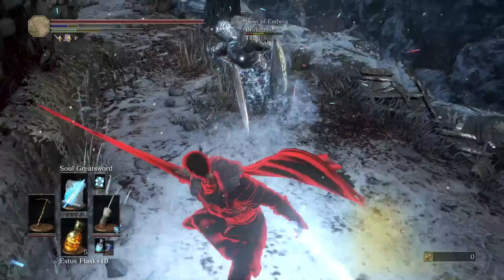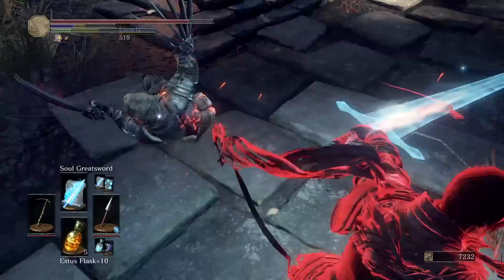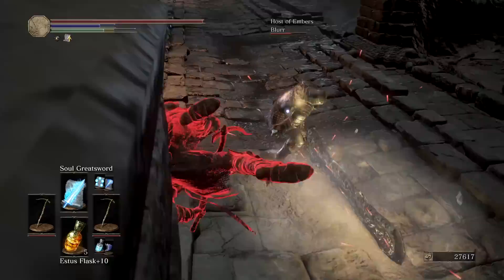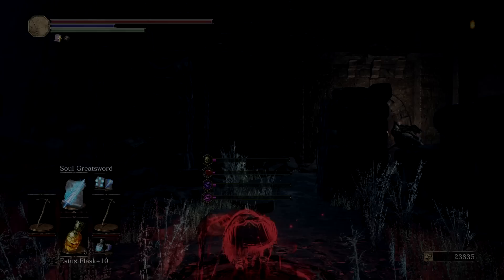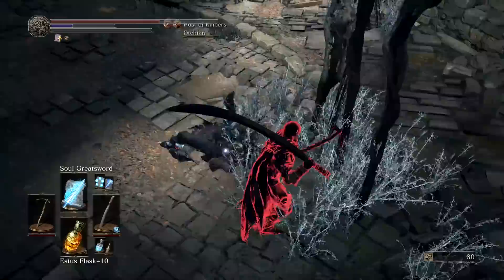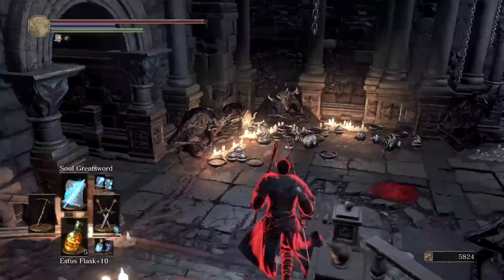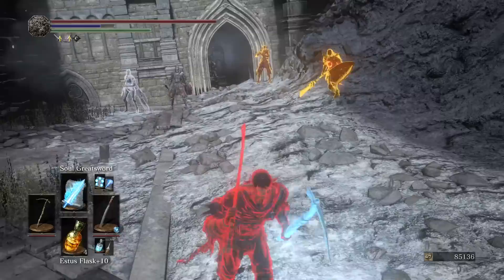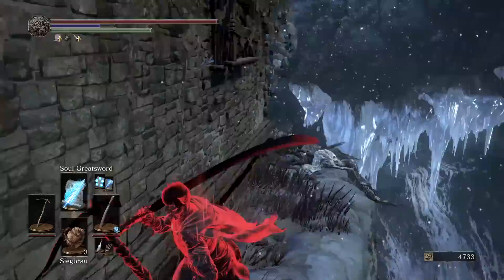Heysel Pick is the ULTIMATE Magic Multi-Tool! - Dark Souls 3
A magic swiss army knife but the knife is a rusty pick dipped in magic sauce.

Get your intelligence to 60 and cater the rest of the stats around what other weapon you want to use in you main hand, Badaboom you gud.

Attacks/Weapons that don't combo into Heysel Pick L1:
- Ultra Greatsword R1s
- Greatsword R1s
- Axe R1s
- Whip R1s (whip R2's work)
- Knife R1s

I'll post more if I come across others.